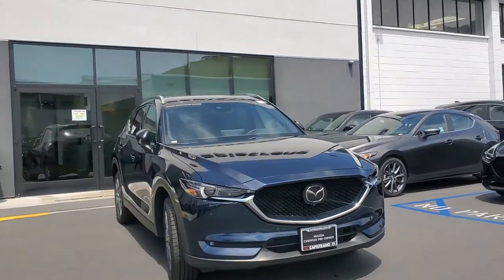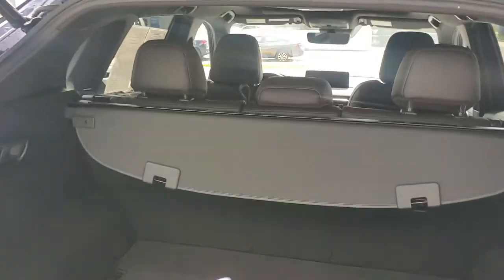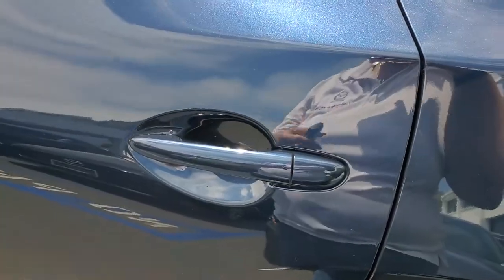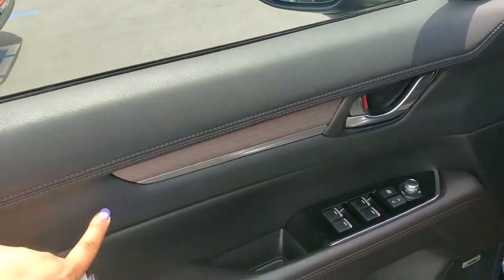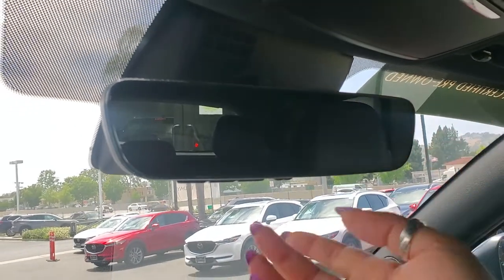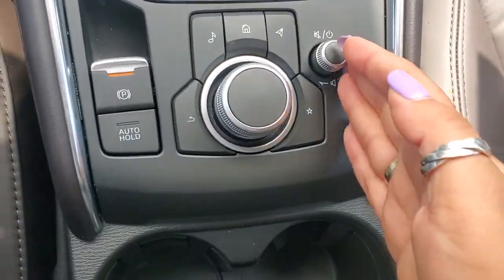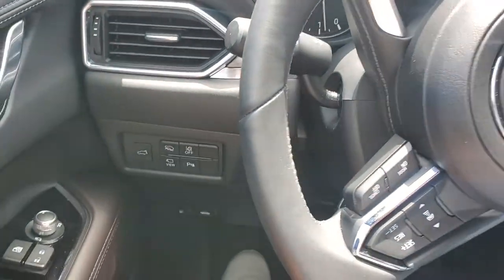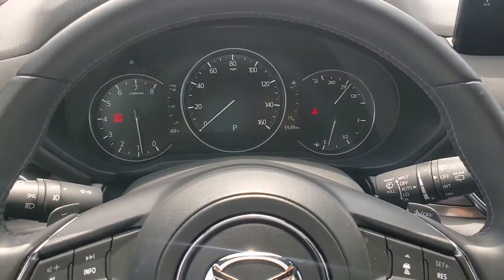Mazda CX-5 SIG for Dan... Forouz at CapoMazda